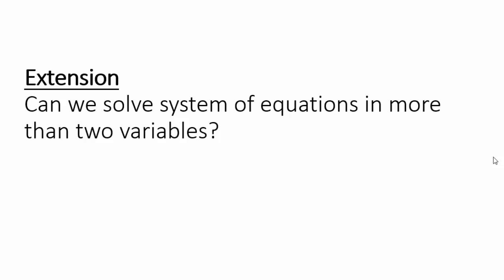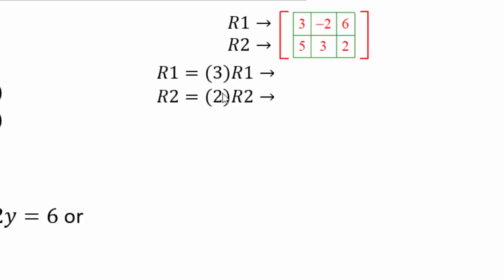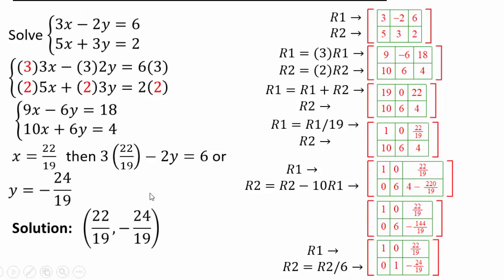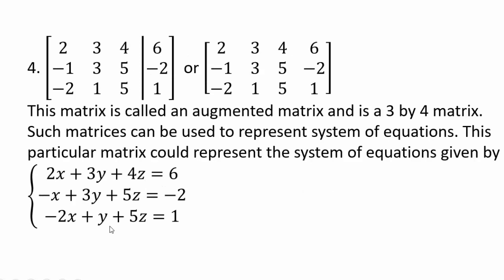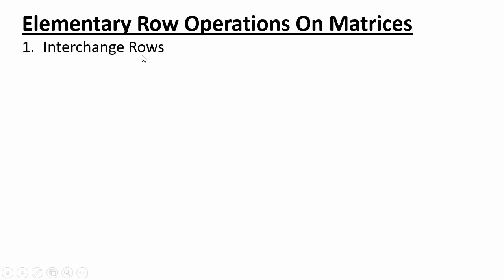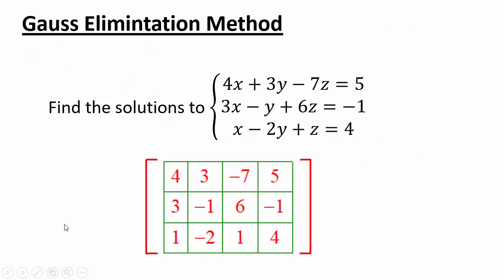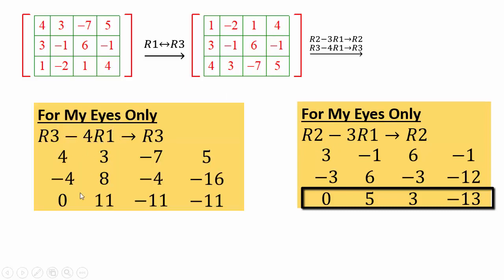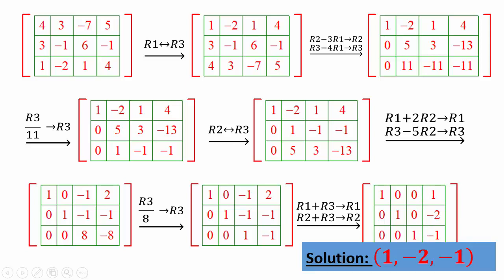Gauss Elimintation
Gauss Elimination Method